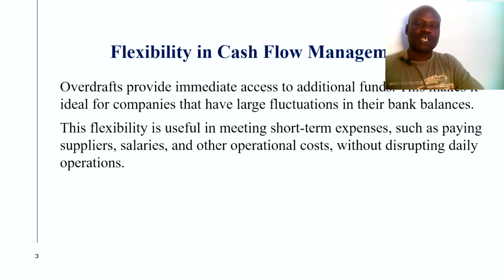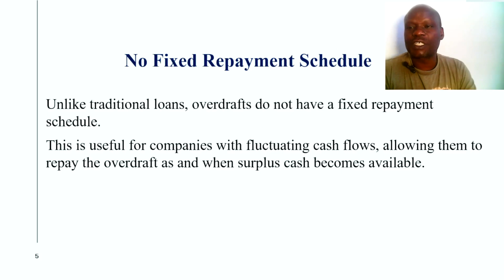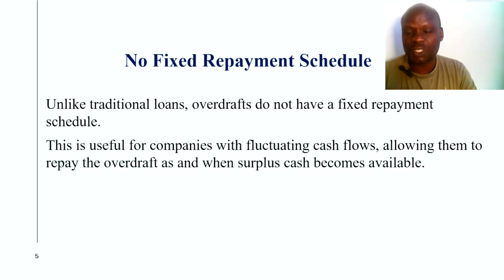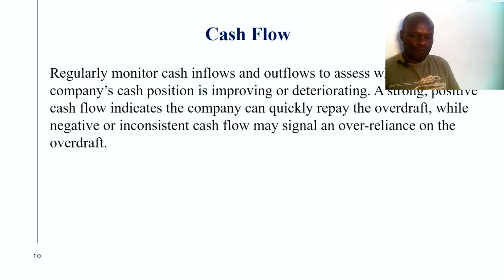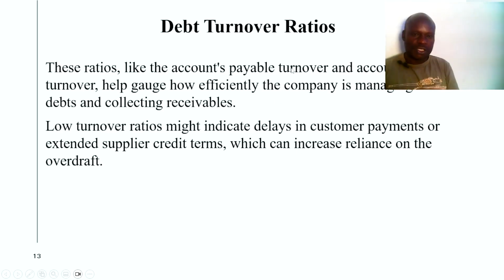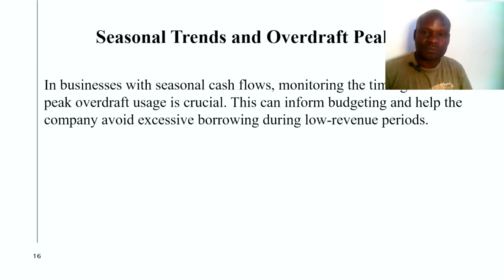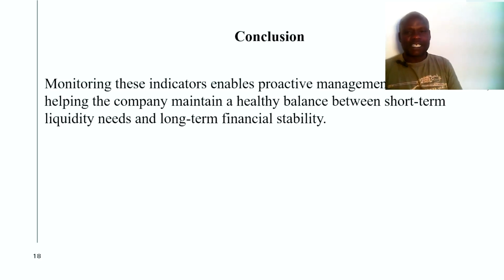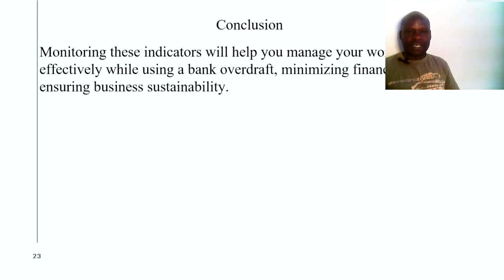Understand Overdraft Charges Before They Drain Your Business||Finance Tips